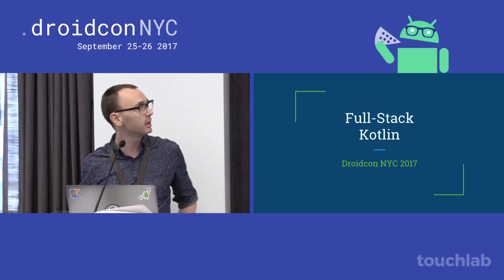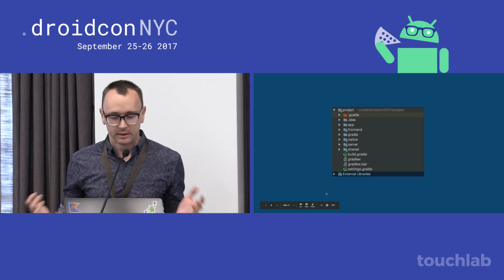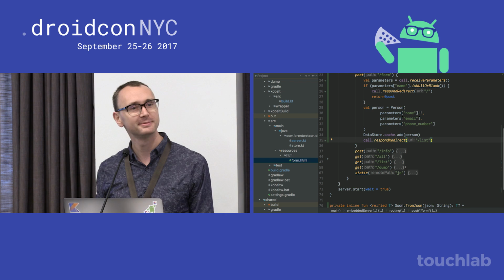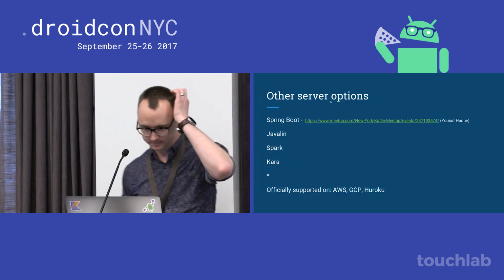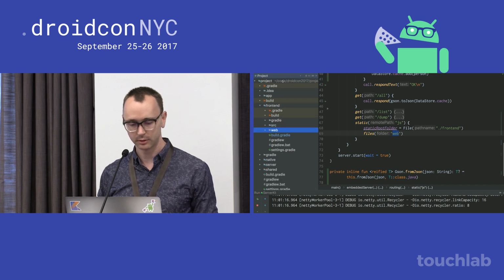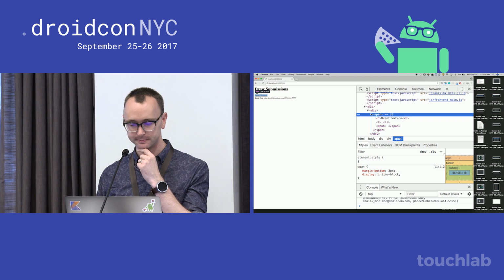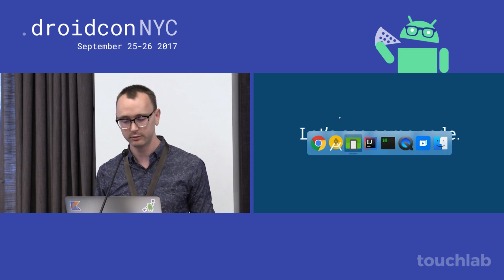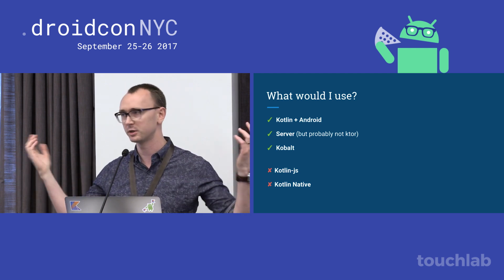Full-Stack Kotlin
Speakers: Brent Watson

Kotlin can be used for pretty much every part of your dev stack. And that's exactly what we'll look at: Backend using Kotlin (we'll look at a couple of Kotlin web frameworks), Frontend (using Kotlin/Javascript support), Mobile (Kotlin for Android, of course), and build tools to tie it all together (Gradle-Kotlin or Kobalt).